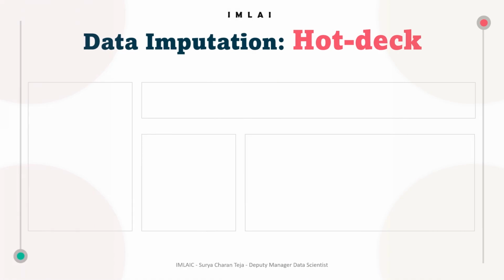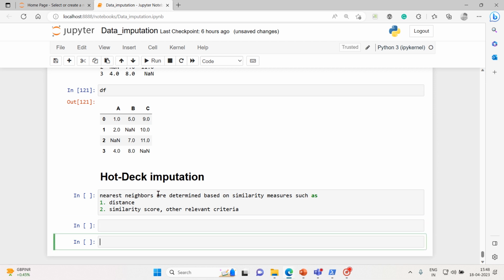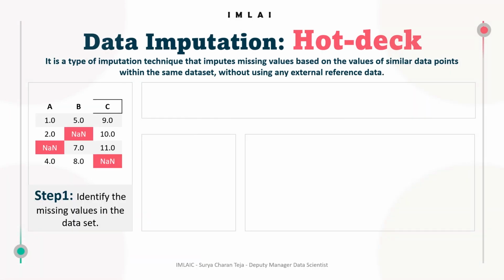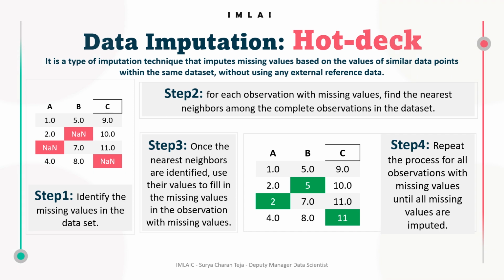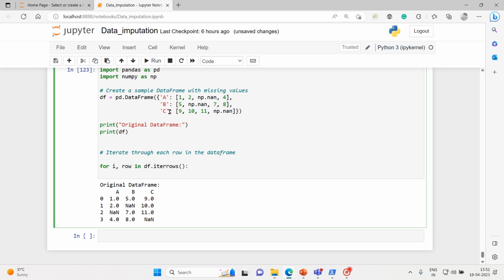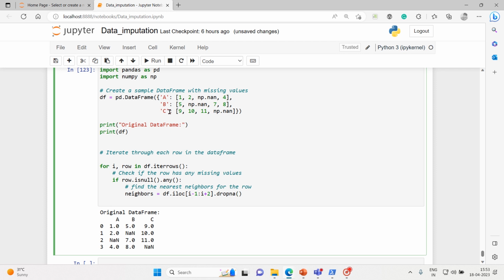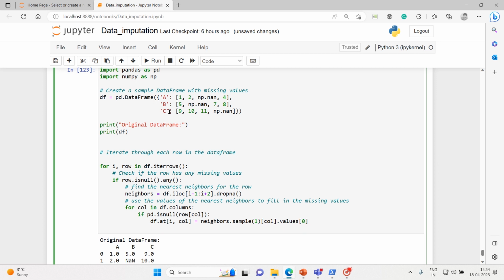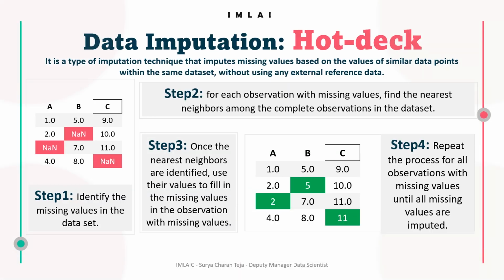5_2_8 data imputation Hot Deck Imputation for Handling Missing Data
5_2_8 data imputation  Hot Deck Imputation for Handling Missing Data